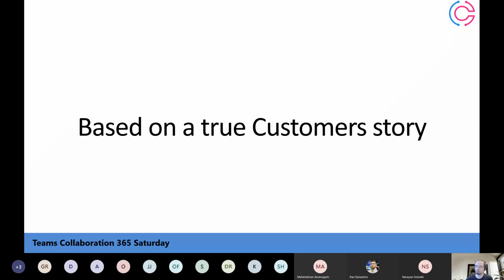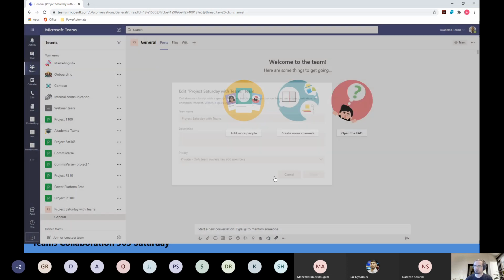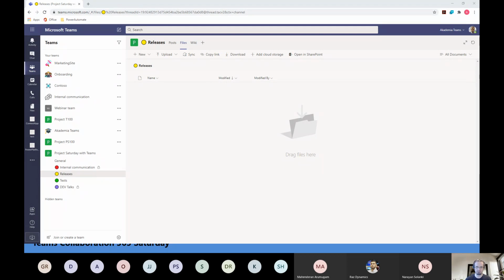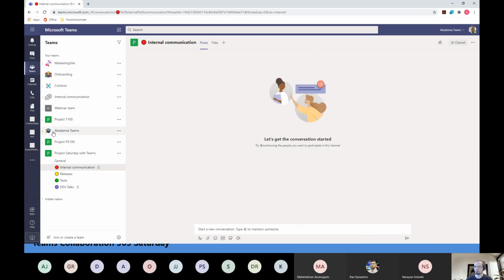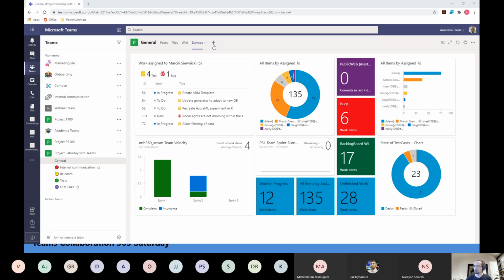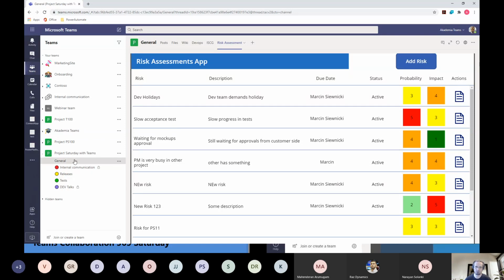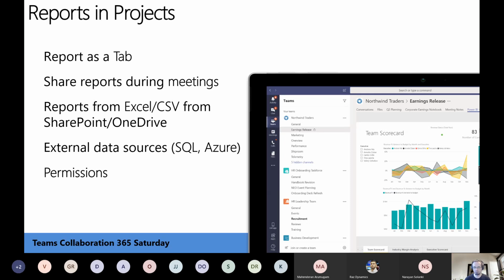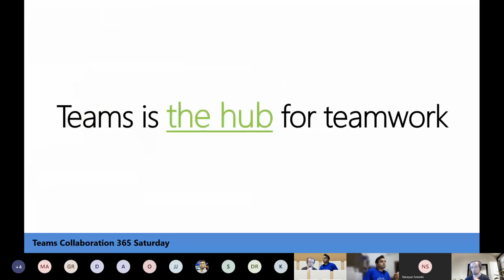One Team to rule them all – Teams in project management - Marcin Siewnicki